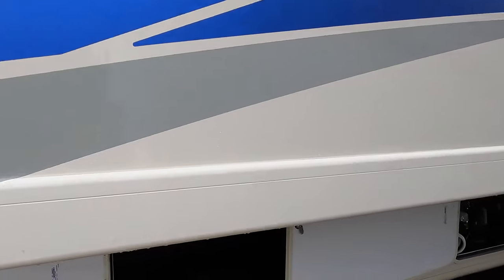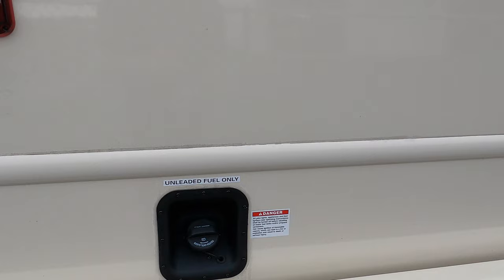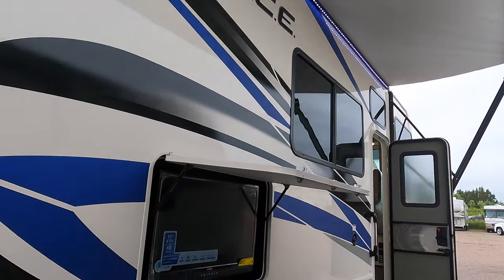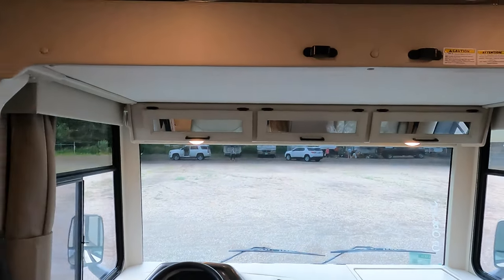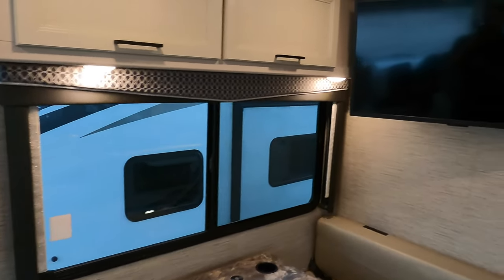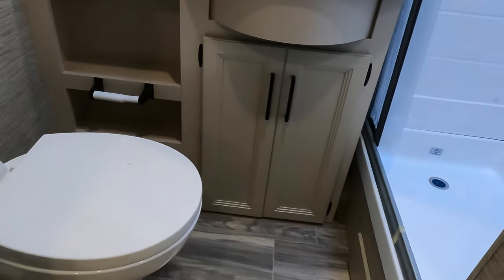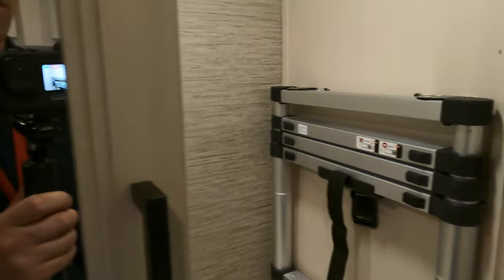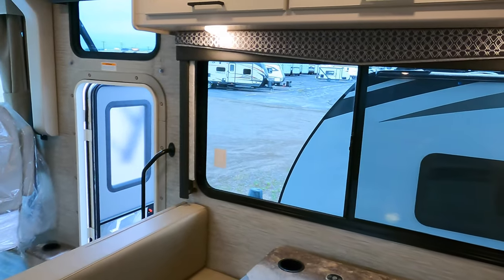2023 Thor Motor Coach A.C.E. 29D Class A Motor Home